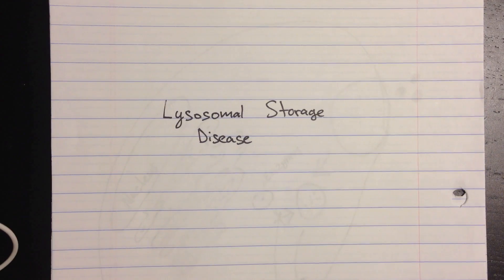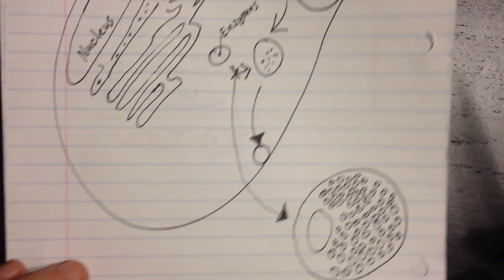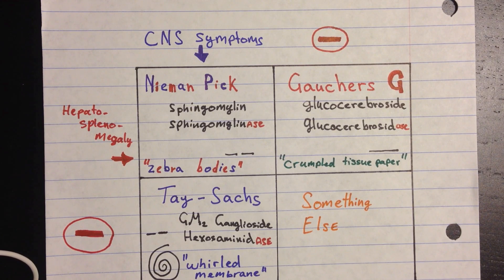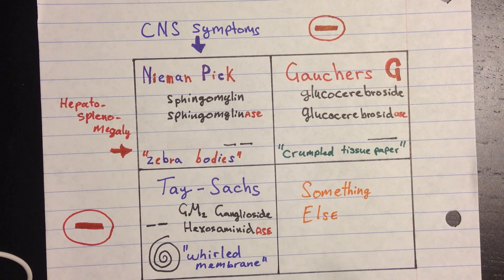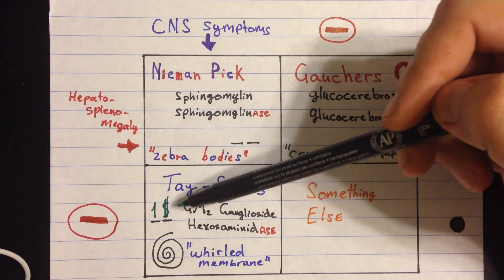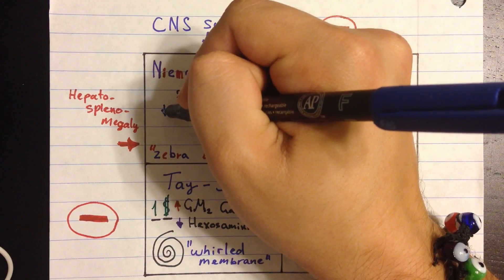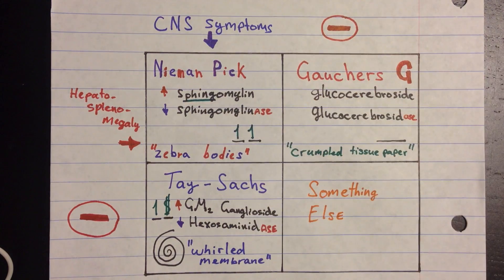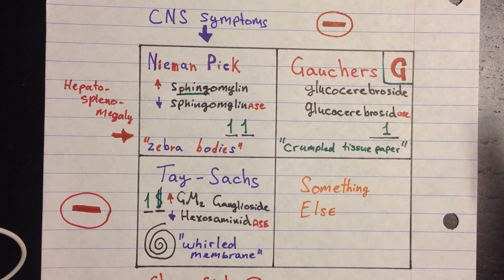Lysosomal Storage Disease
This video is intended to help students studying for USMLE Step 1 to distinguish several lysosomal storage disease.